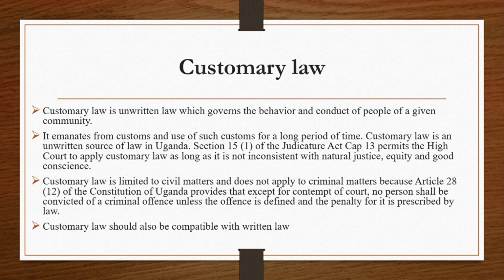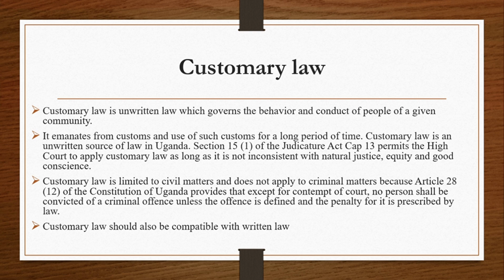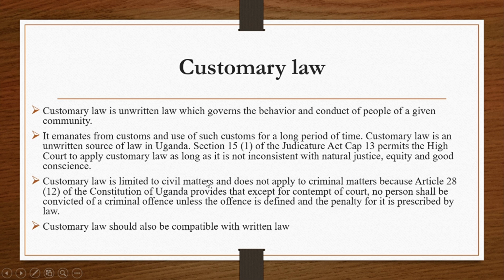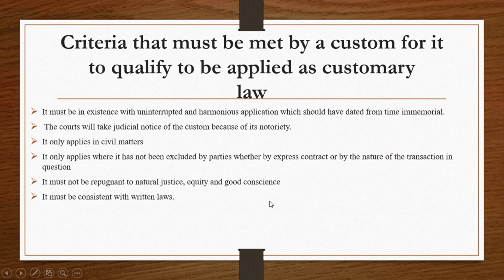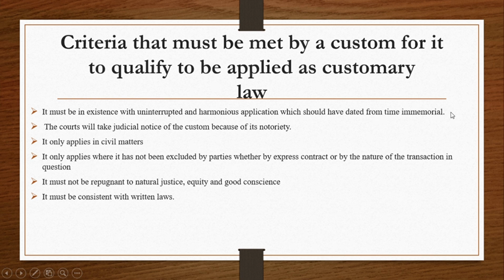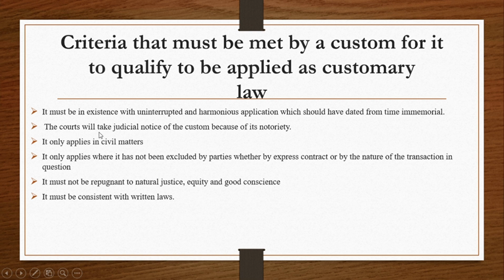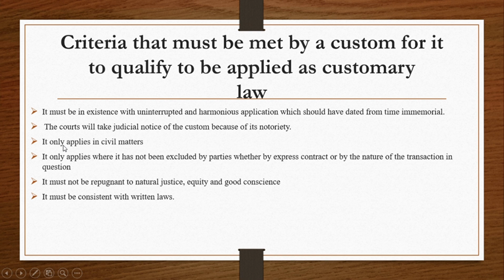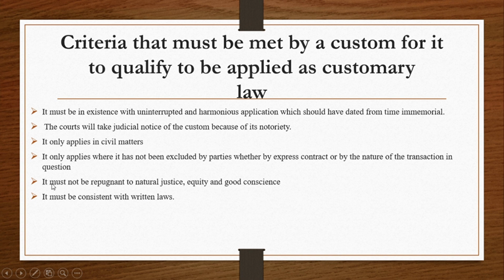Customary law//Business law